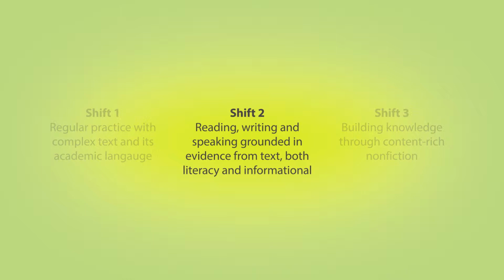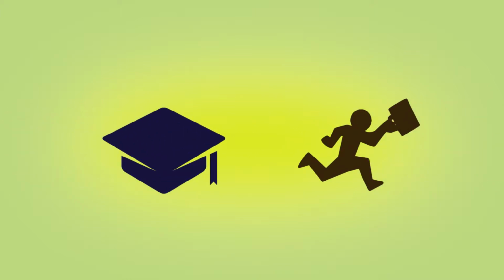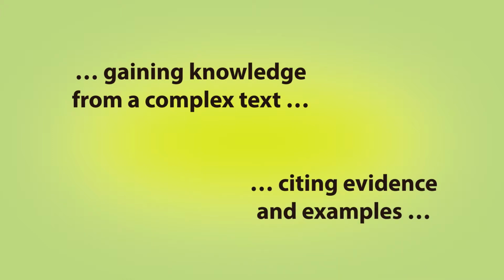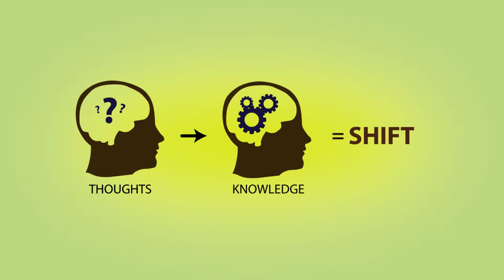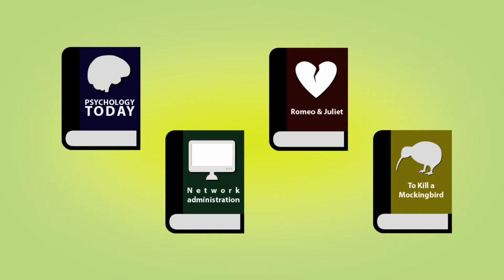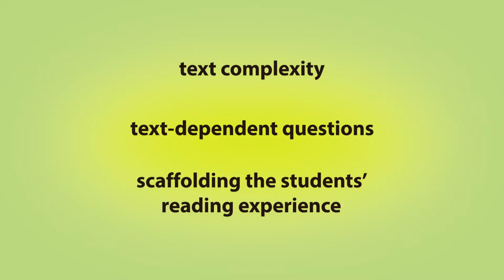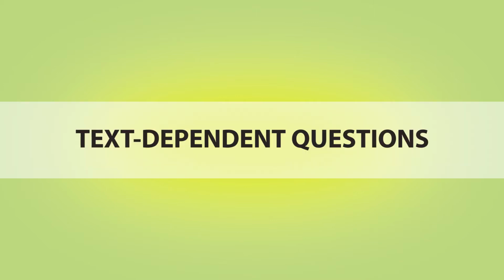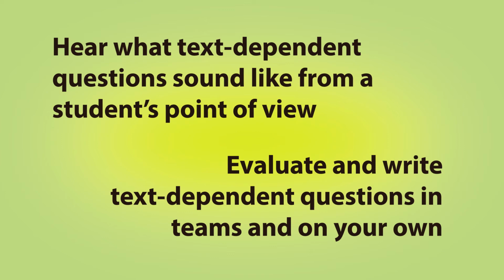Close Reading and Citing Evidence